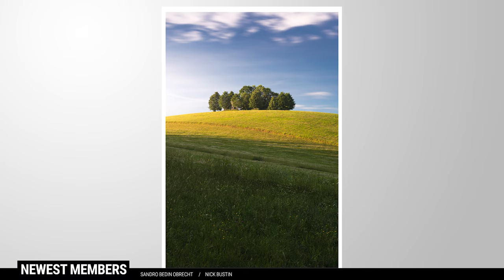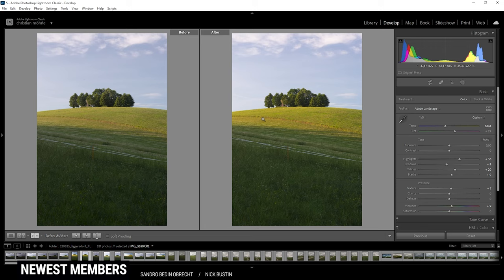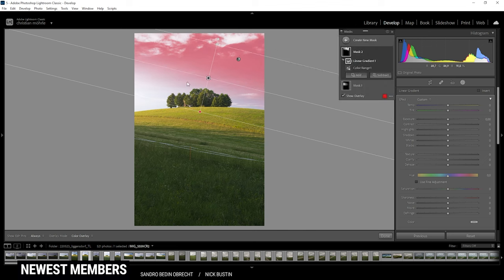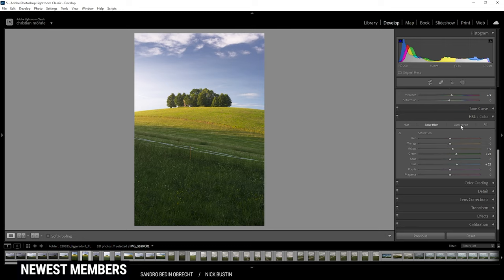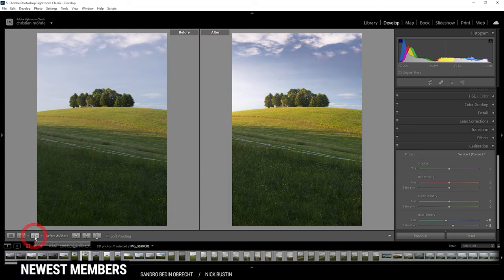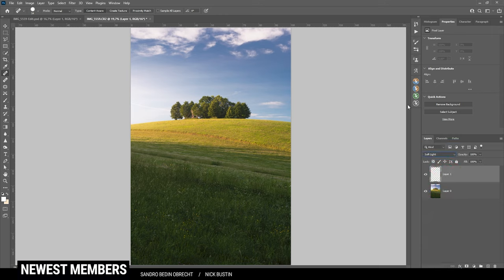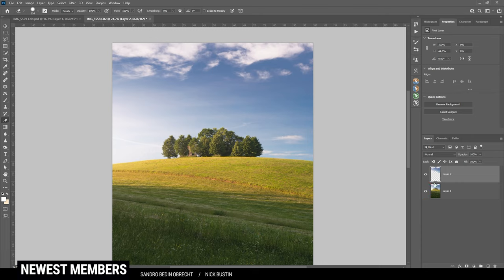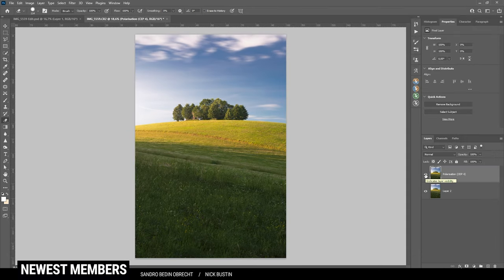Lightroom Tip for GORGEOUS Light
Learn how to give your photos gorgeous light using Adobe Lightroom Classic in the Tutorial

To follow along this Lightroom Tutorial, you can download the original raw photo

0:00 Intro
For this image I wanted to bring back the warm golden light of the evening, as well as making the sky more interesting. Most of the stuff here was done in Lightroom, while I used Photoshop to do some minor dodging and adding motion blur to the clouds.

0:30 1. Basic Adjustments
I started by changing the profile to Adobe Landscape to give the photo more base saturation. Then, to make everything warmer I increased the white balance temperature. I Wanted to brighten up most of the photo, so I then increased the highlights and the whites. For Contrast I dropped the shadows carefully.

2:20 2. Local Adjustments
Using a radial mask, I added some more brightness by increasing the whites and blacks on the left side where the sunlight is coming from. Also, I increased the temperature for warmer light. Then, I made the blue part of the sky darker by using a color range mask and bringing down the exposure. Using a linear gradient, I gave the shadows in the foreground more texture and clarity, while also making them darker by dropping the whites.

5:07 3. Color Grading
I boosted the yellow, green and blue saturation for stronger colors, then in the luminance tab, dropped the blue luminance for a darker sky and raised the yellow luminance for brighter highlights in the foreground. For the split toning I used a warm color on the highlights and a cold color on the shadows.

8:38 4. Photoshop
With a soft light layer, I dodged the mid-tones in the trees on the hill, this way I made the brighter parts brighter without changing the shadows. Then, I created a sky selection and applied the path blur filter on it, giving the clouds a motion blur effect.